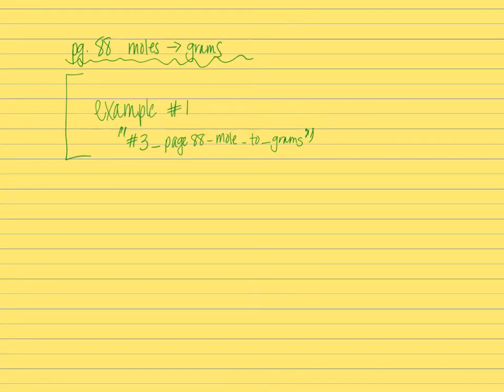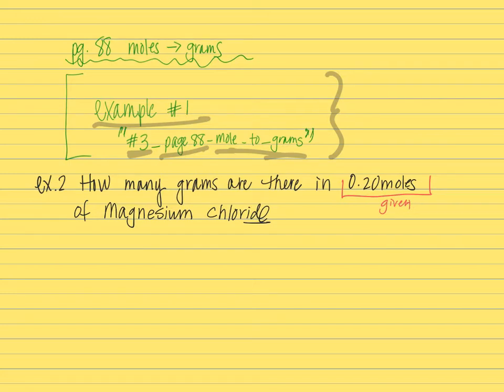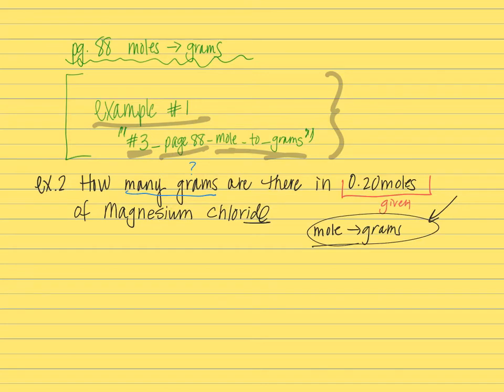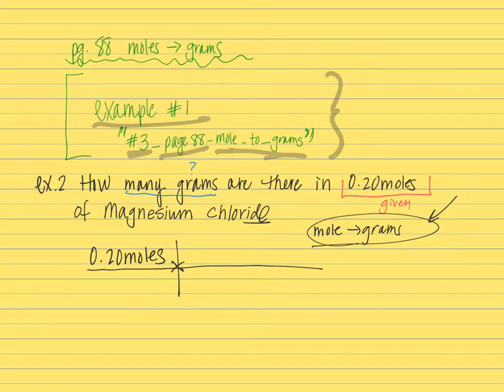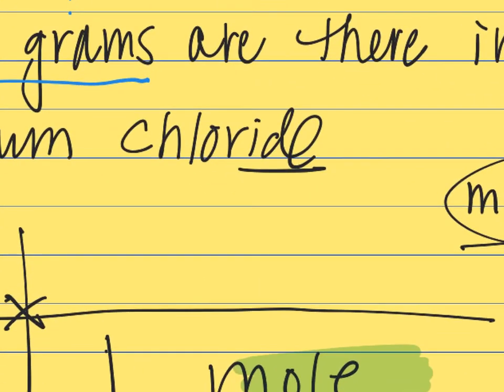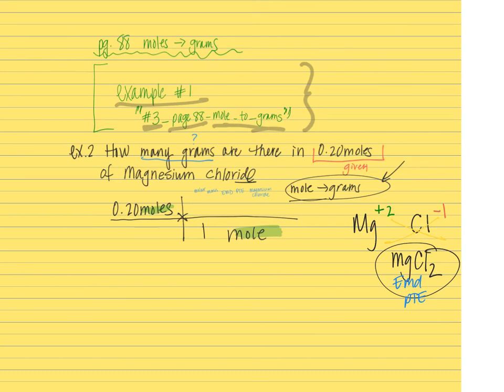4_page 88 mole to Grams